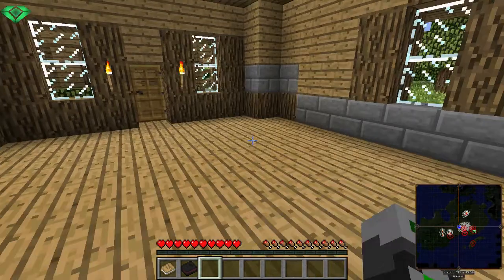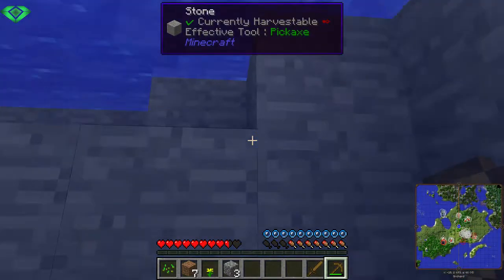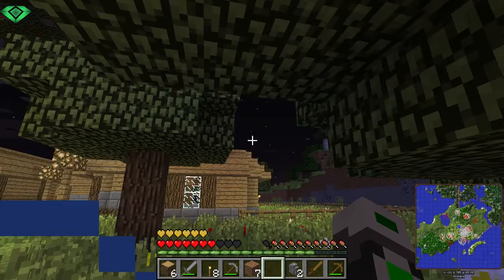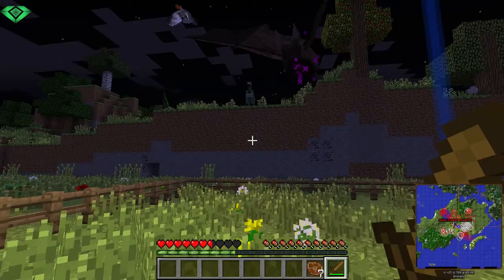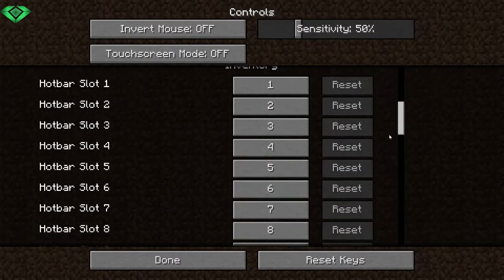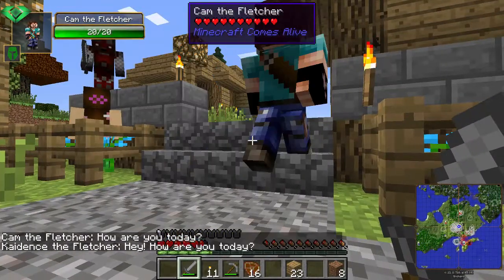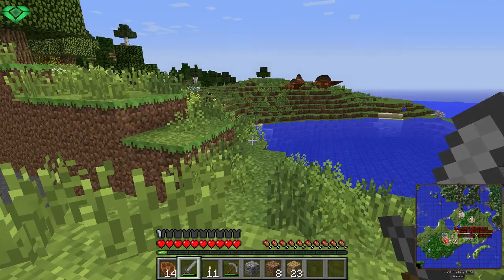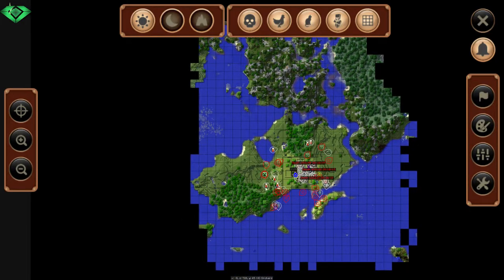Modpack: Survival Enhanced EP1; horses are dangerous!!!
ever got killed by a horse? no? me neither... untill today...